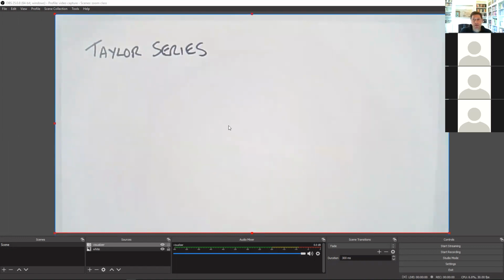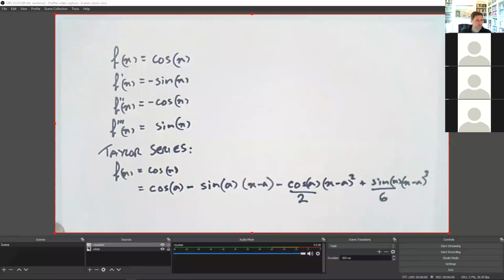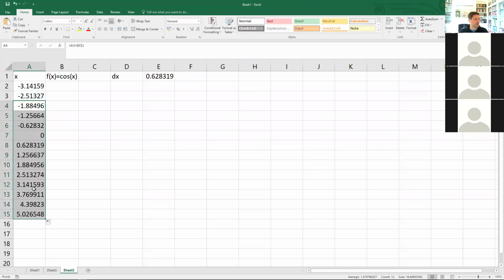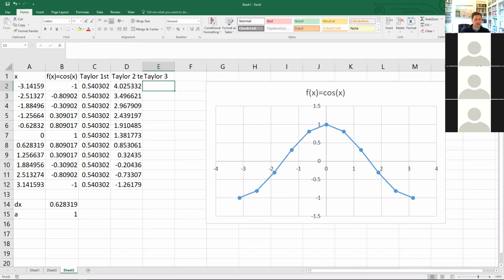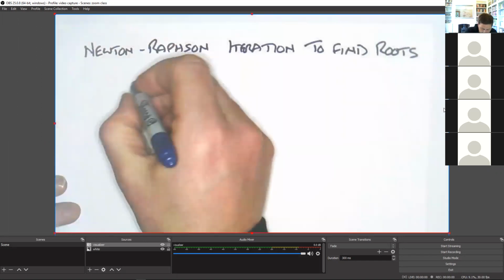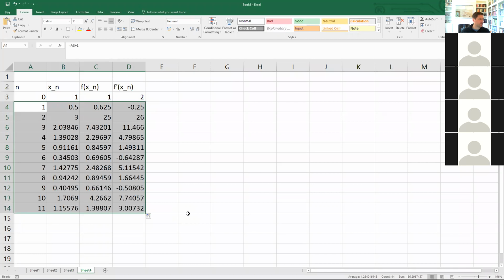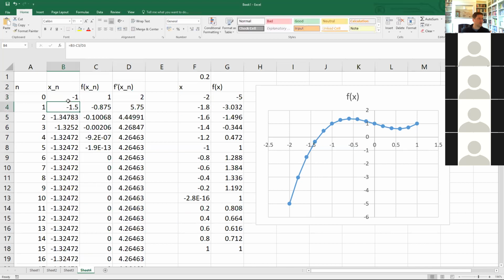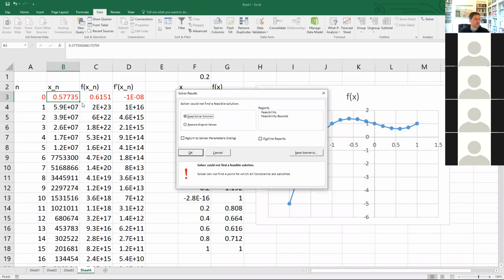CHEN10011 Engineering Maths: Zoom class recording, Tuesday 20 Oct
CHEN10011 Engineering Maths: Zoom class recording, Tuesday 20 Oct. Week 3 covering Taylor & Maclaurin series, Newton-Raphson method and an introduction to using Excel to use and implement these methods.